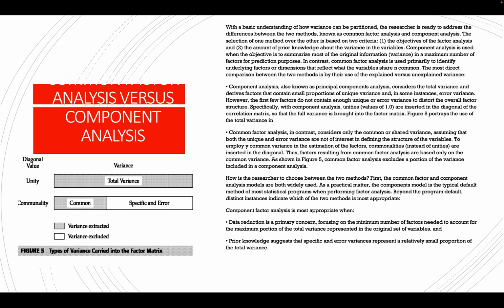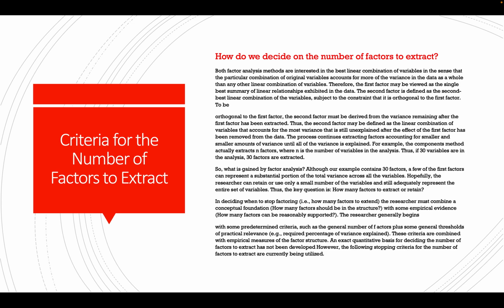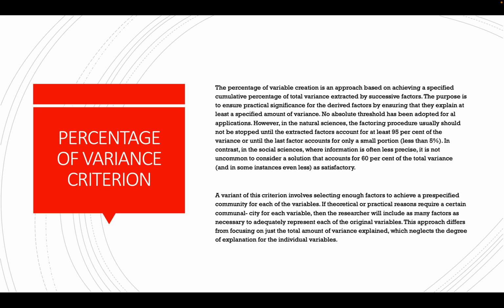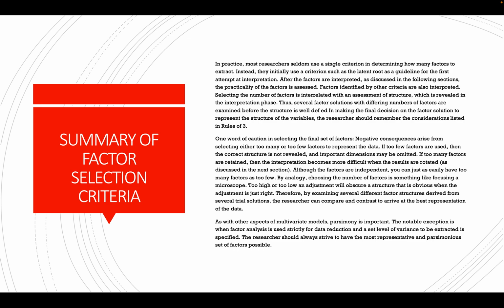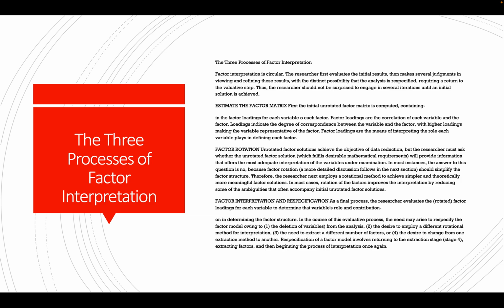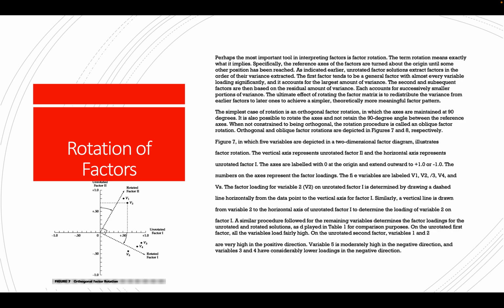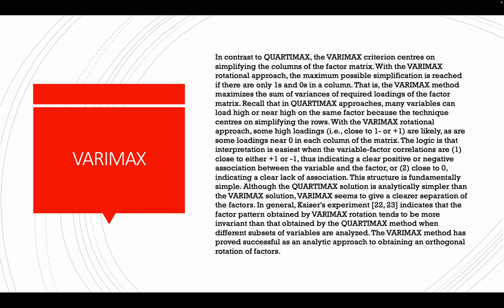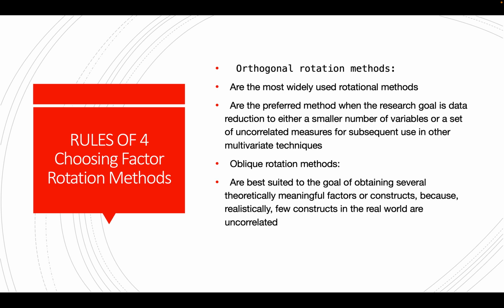Factor analysis part 2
In practice, most researchers seldom use a single criterion in determining how many factors to extract. Instead, they initially use a criterion such as the latent root as a guideline for the first attempt at interpretation. After the factors are interpreted, as discussed in the following sections, the practicality of the factors is assessed. Factors identified by other criteria are also interpreted. Selecting the number of factors is interrelated with an assessment of structure, which is revealed in the interpretation phase. Thus, several factor solutions with differing numbers of factors are examined before the structure is well def ed In making the final decision on the factor solution to represent the structure of the variables, the researcher should remember the considerations listed in Rules of 3.
One word of caution in selecting the final set of factors: Negative consequences arise from selecting either too many or too few factors to represent the data. If too few factors are used, then the correct structure is not revealed, and important dimensions may be omitted. If too many factors are retained, then the interpretation becomes more difficult when the results are rotated (as discussed in the next section). Although the factors are independent, you can just as easily have too many factors as too few. By analogy, choosing the number of factors is something like focusing a microscope. Too high or too low an adjustment will obscure a structure that is obvious when the adjustment is just right. Therefore, by examining several different factor structures derived from several trial solutions, the researcher can compare and contrast to arrive at the best representation of the data.
As with other aspects of multivariate models, parsimony is important. The notable exception is when factor analysis is used strictly for data reduction and a set level of variance to be extracted is specified. The researcher should always strive to have the most representative and parsimonious set of factors possible.